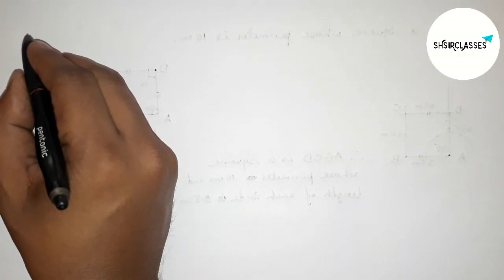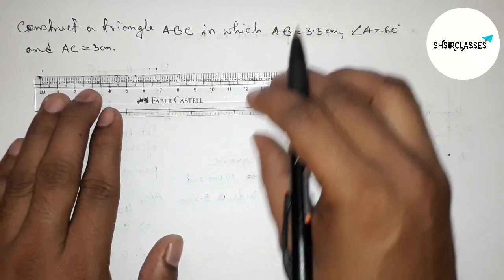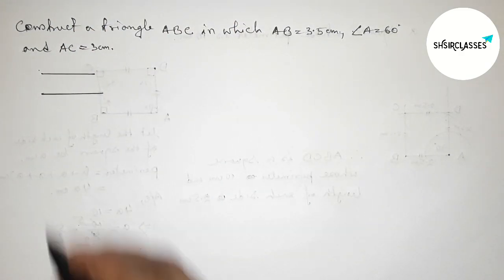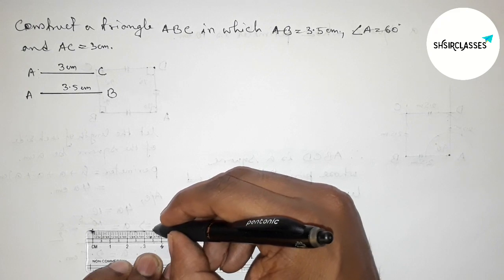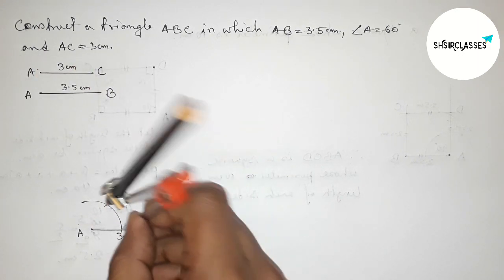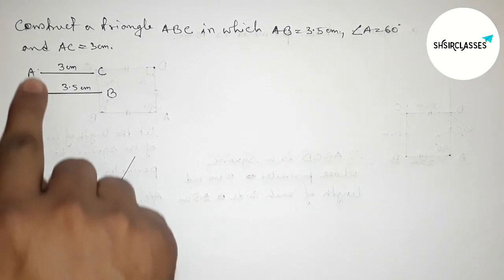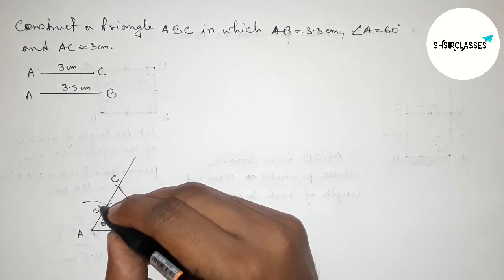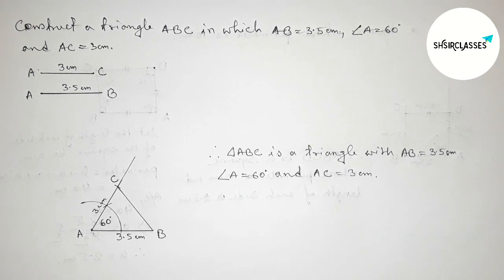How to construct a triangle ABC in which AB=3.5cm, angle A=60° and AC=3cm.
In Easy Way how to construct a triangle ABC in which AB=3.5cm angle A=60° and AC=3cm. @SHSIRCLASSES. Geometrical Construction.